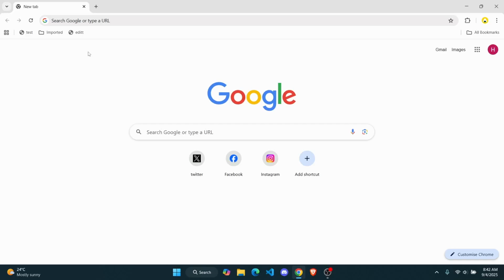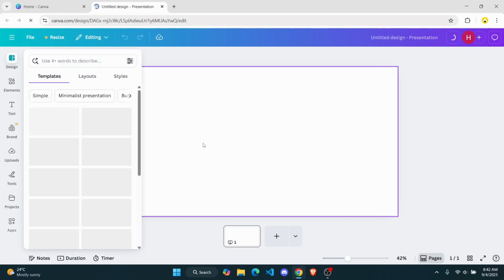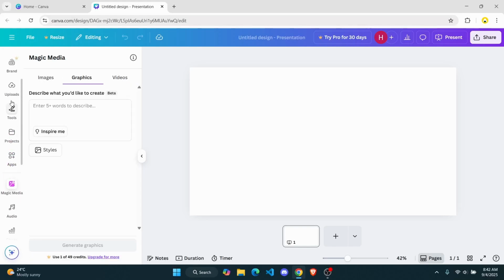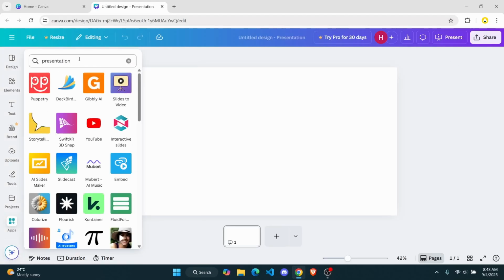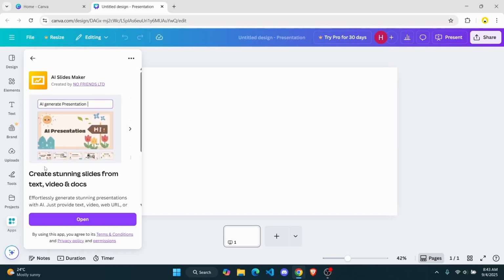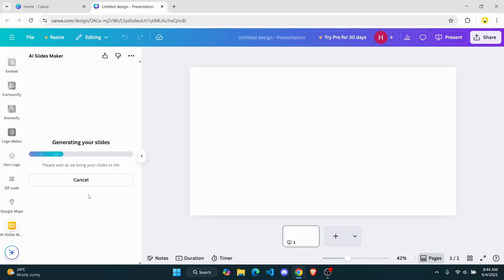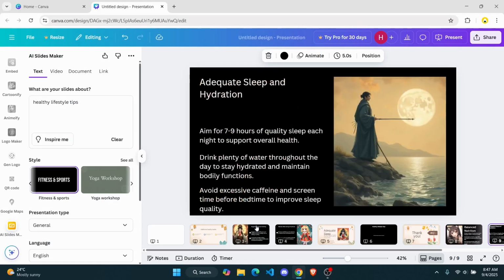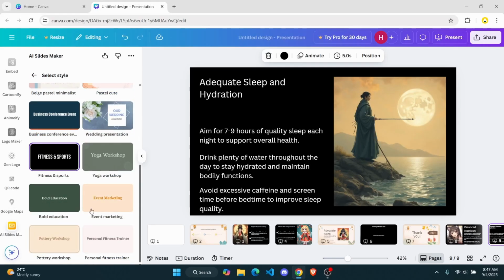How to Make a Presentation Instantly with Canva Magic Design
How to Make a Presentation Instantly with Canva Magic Design (2025)! Want to create a presentation instantly using Canva Magic Design? This video will guide you through the steps on how to make a presentation quickly and easily. Whether you're asking, "How do I create a presentation with Canva Magic Design?" or need help with the instant presentation process, this tutorial has you covered. Learn the steps to generate professional slides in minutes and impress your audience. Watch now to see how you can make a presentation instantly with Canva Magic Design today!

Timestamps:

00:00 How to Make a Presentation Instantly with Canva Magic Design
00:10 How Do I Create a Presentation with Canva Magic Design?